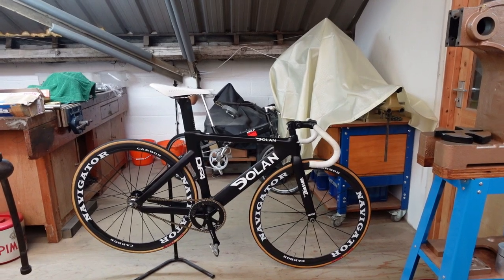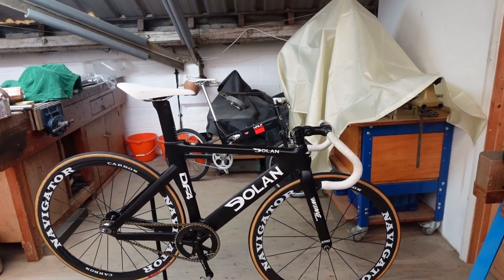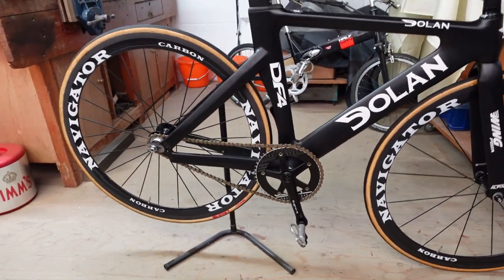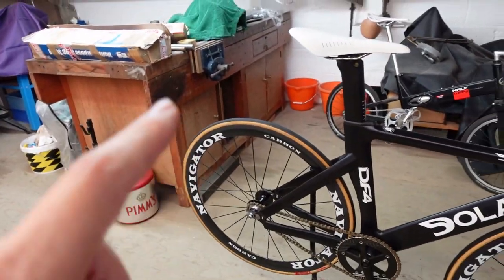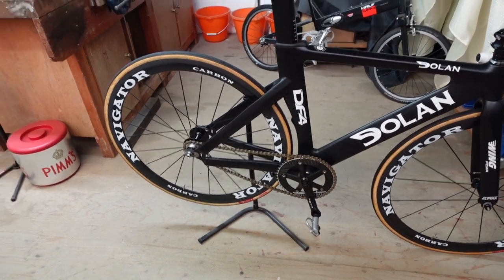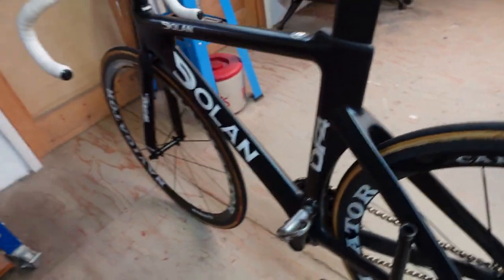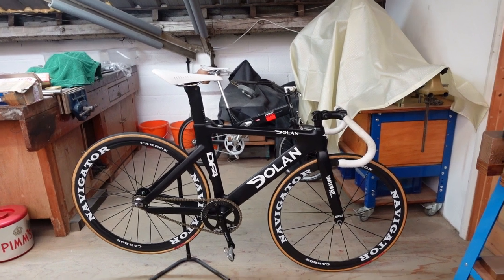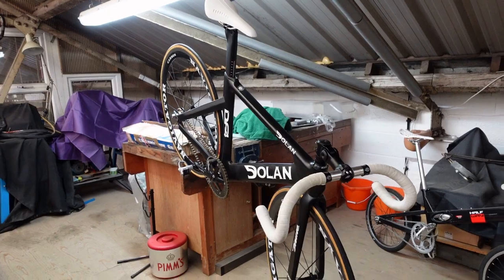Dolan DF4 Track Bike Walk Around.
Dolan DF4 Track Bike Walk Around - This is another video in the series of bike I own or have owned. We have a walk around the bike and talk about why I purchased it.

𝐔𝐒𝐄𝐅𝐔𝐋 𝐋𝐈𝐍𝐊𝐒.
Here are links that may be useful.

Adventure Planning Essentials.
✦ Planning Biscuits
✦ Planning Coffee

Books.
✦ Grand Adventures
✦ Micro Adventures
✦ The Feed Zone Cookbook
✦ The Gentle Art of Tramping
✦ Travels with Charley in Search of America

Brompton Accessories.
✦ GoPro Camera Mount
✦ Brompton Original Toolkit

✦ GoPro Hero 10 Black
✦ GoPro Hero 7 Black
✦ Olympus TG-5 Camera

What’s in My Pocket.
✦ Pocket Knife

𝗦𝗔𝗬 𝗛𝗘𝗟𝗟𝗢.

𝐇𝐀𝐒𝐇𝐓𝐀𝐆𝐒.